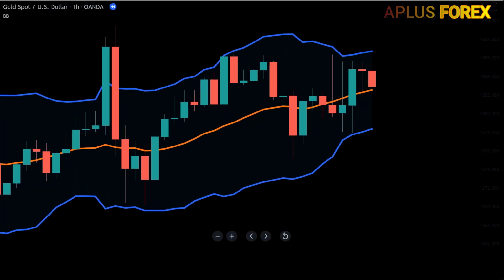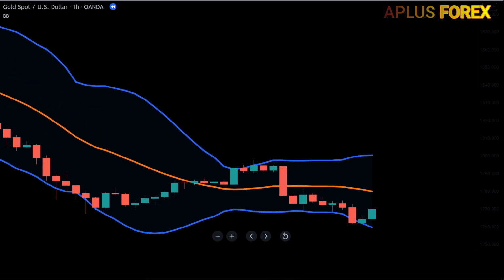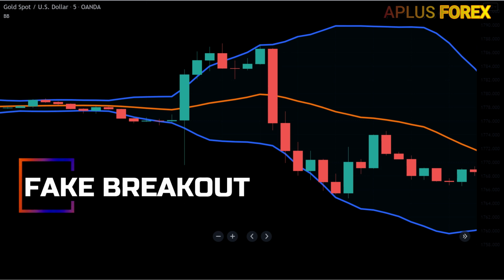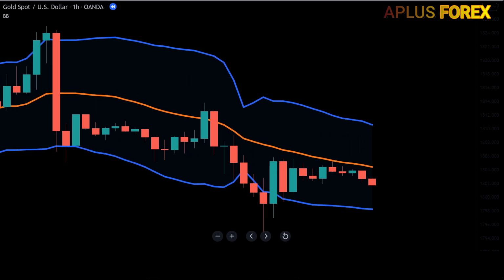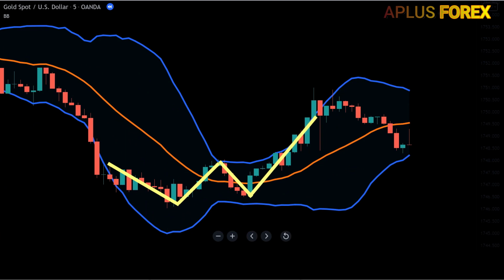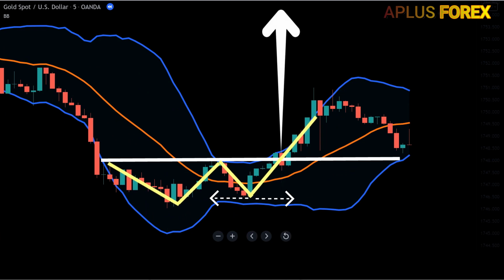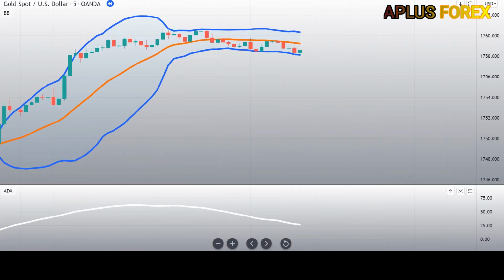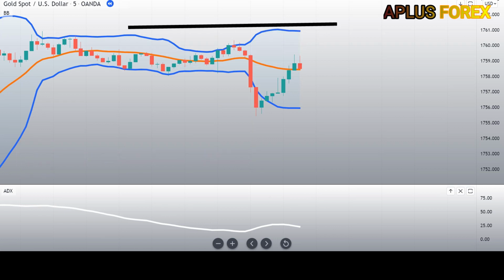🏮 The best bollinger bands strategy:Bollinger bands tutorial for stock market.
In this video I will showThe best bollinger bands strategy:Bollinger bands tutorial for stock market. The distance of the bands is based on standard deviation and they adjust to volatility swings in the underlying price.

TIMESTAMPS:
00:00 INTRODUCTION
00:13 WHAT IS BOLLINGER BAND
00:42 HOW TO READ AND INTERPRETE THE BOLLINGER BAND
01:52 HOW TO TRADE WITH BOLLINGER BANDS
02:13 BOLLINGER BAND UPTREND DAY TRADING STRATEGY
02:50 BOLLINGER BAND DOWNTREND DAYTRADING STRATEGY
03:54 BOLLINGER BAND DOUBLE TOP AND DOUBLE BOTTOM DAYTRADING STRATEGY
05:13 BOLLINGER BAND BREAKOUT(SQUEEZE)STRATEGY
07:14 CONCLUSION